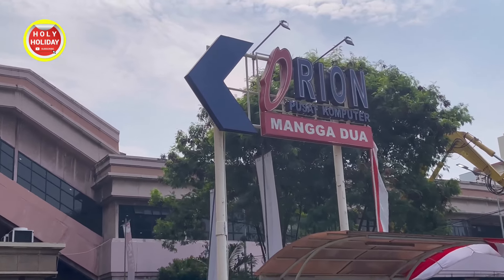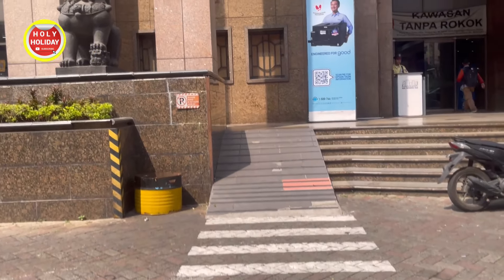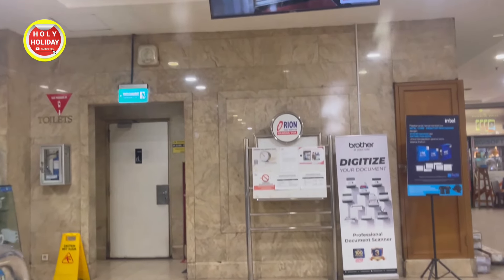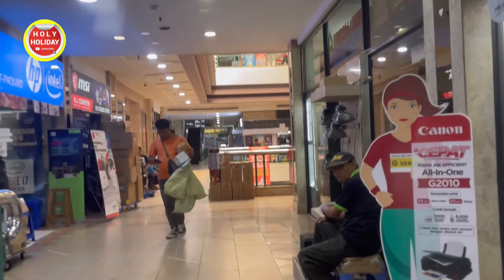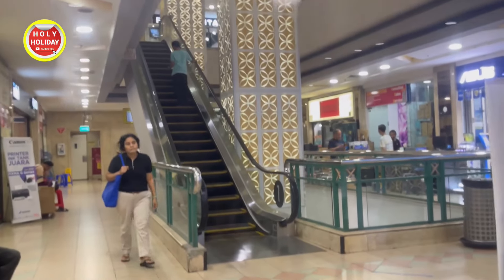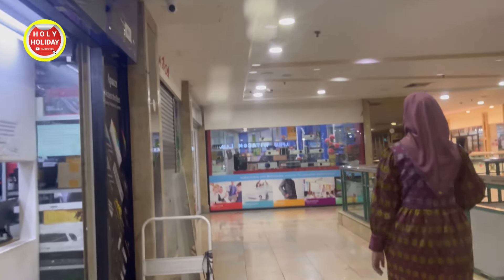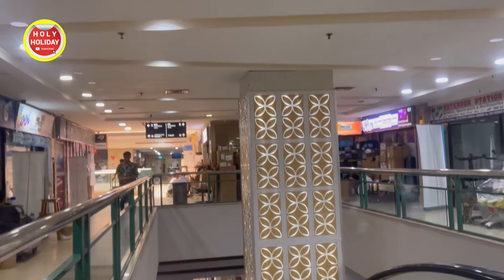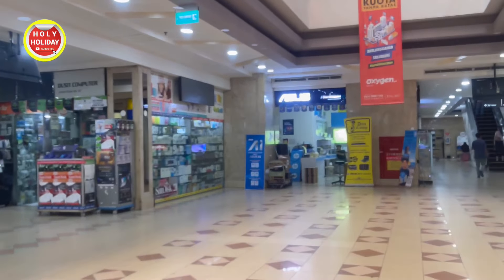ORION PUSAT KOMPUTER MANGGA DUA JAKARTA 2024 - Sepi Pengunjungnya#malljakarta#manggadua#mallsepi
ORION PUSAT KOMPUTER MANGGA DUA JAKARTA 2024 - Sepi Pengunjungnya

Plaza Orion Mangga Dua adalah salah satu pusat perbelanjaan yang cukup terkenal di Jakarta, khususnya bagi para penggemar gadget dan komputer. Terletak di kawasan Mangga Dua, tempat ini menjadi tujuan utama bagi siapa saja yang ingin mencari perangkat elektronik terbaru atau melakukan upgrade komputer.